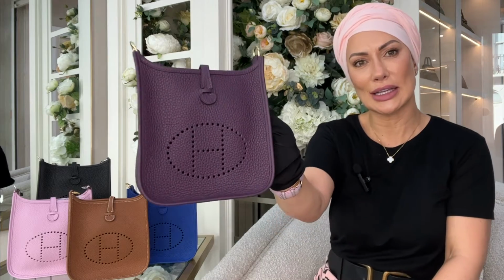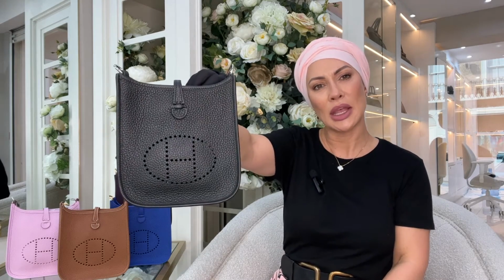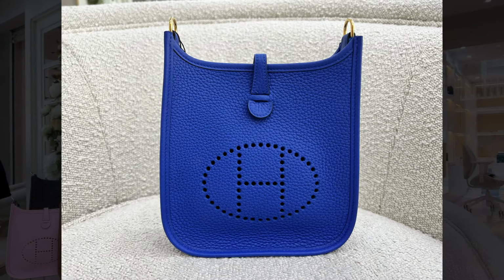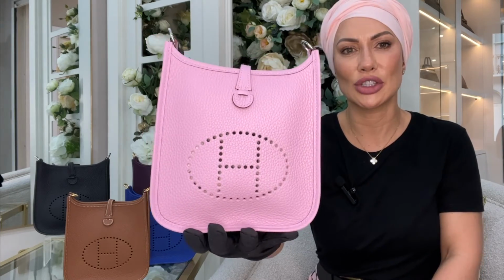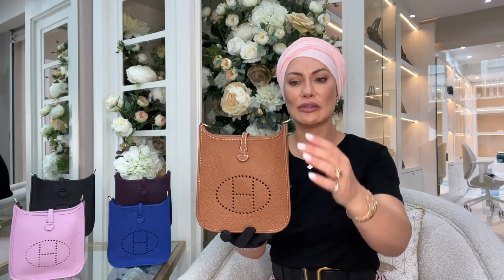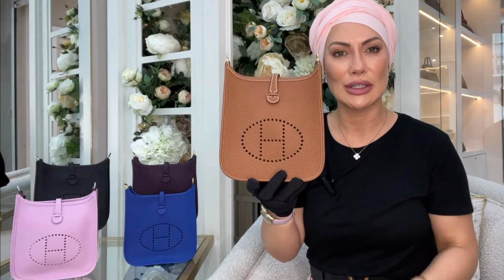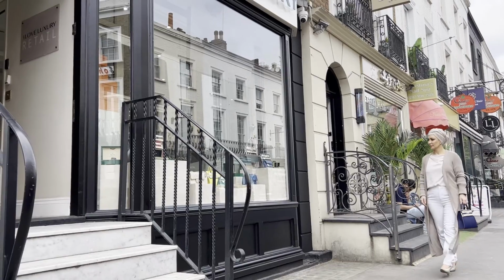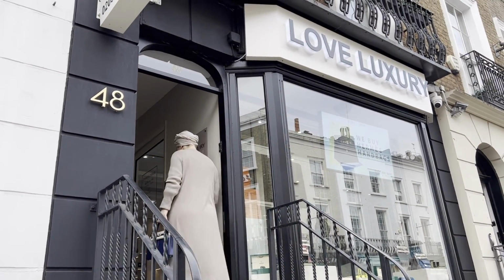Uncover the Hermès Mini Evelyne | Your New Favourite Luxury Bag!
Discover a range of Hermès Mini Evelyne bags in a variety of colours. The Hermès Mini Evelyne range is one of the more affordable luxury bags in the Hermes collection. Let us know which one is your favourite in the comments!

Contents of this video:

00:00 - Intro
00:19 - What is the Hermès Mini Evelyne?
00:54 - Hermès Mini Evelyne in Cassis
01:18 - Hermès Mini Evelyne in Noir
01:41 - Hermès Mini Evelyne in Bleu Royal
02:13 - Hermès Mini Evelyne in Mauve Sylvestre
02:37 - Hermès Mini Evelyne in Gold
03:15 - Why should you buy a Hermès Mini Evelyne?
04:18 - How much does a Hermès Mini Evelyne cost?
04:53 - Outro

Emily Abraham from Love Luxury explores the Hermès Mini Evelyne in our Knightsbridge boutique. Emily showcases the luxury handbags and provides the facts and information you need to know before you invest.

Looking to sell your Hermès handbag?